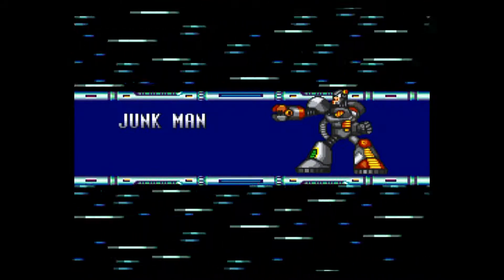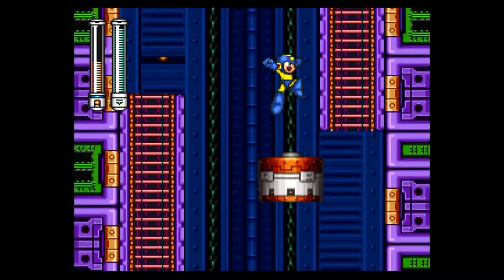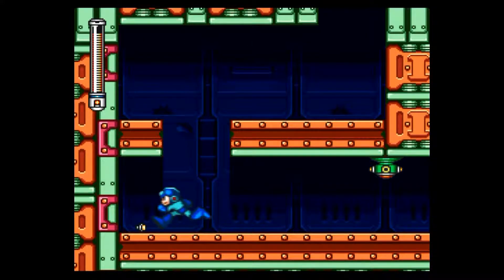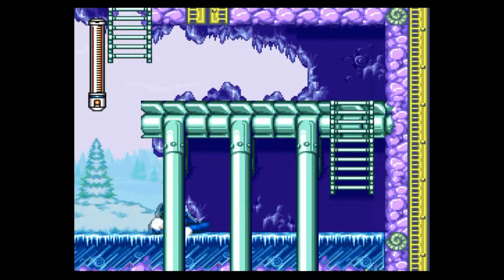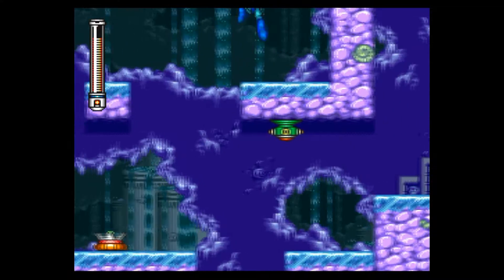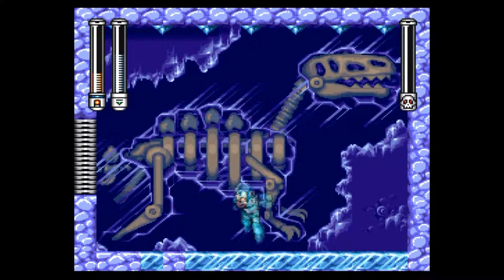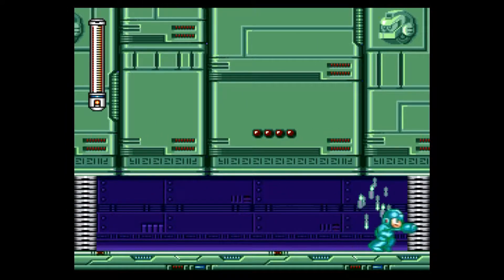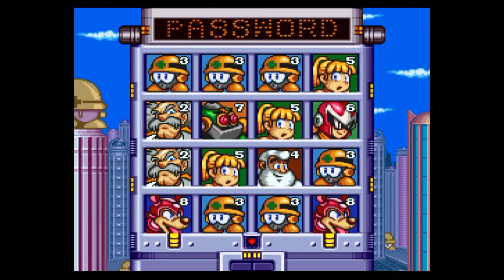Mega Man 7 - Part 2 - Freezing Junk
WARNING: Gets quiet towards the end.
In this video, we take on Junk Man and Freeze Man.